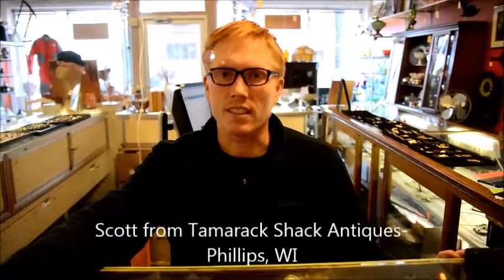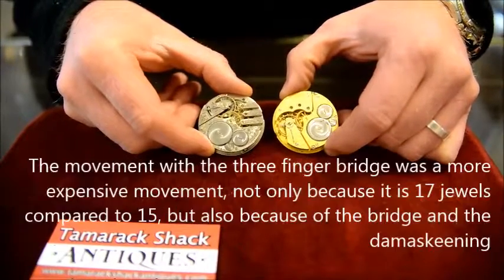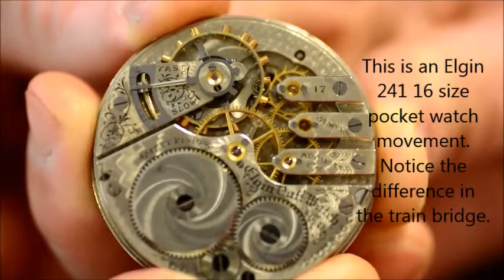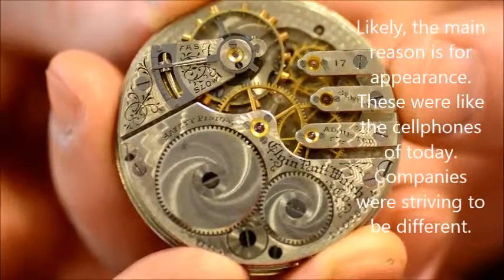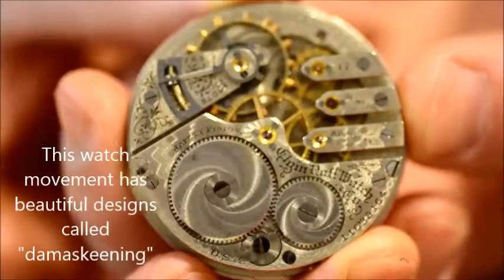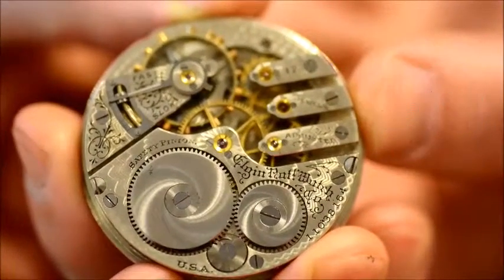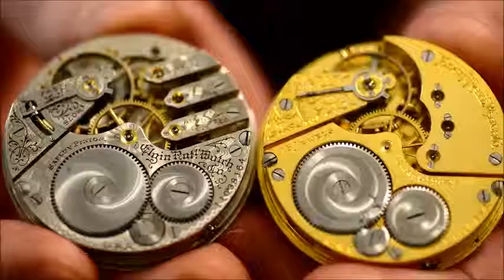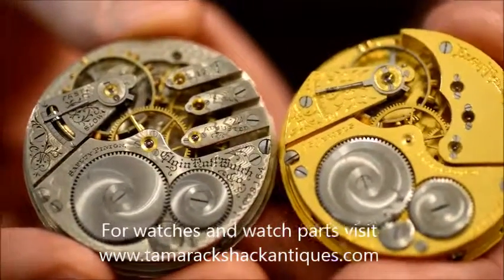What is a three finger bridge on a pocket watch movement?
This video shows the difference between a watch with a typical 3/4 plate configuration and one with a three finger bridge.